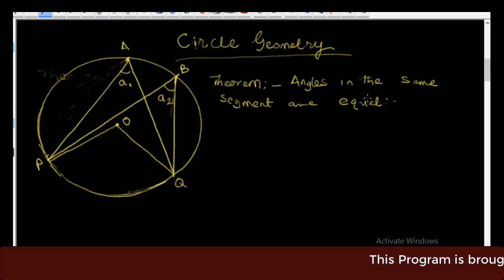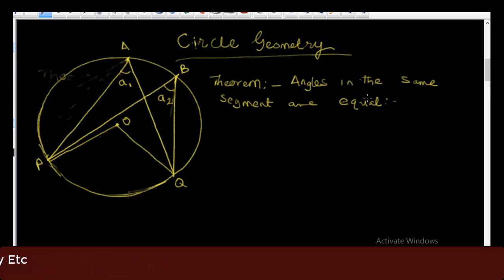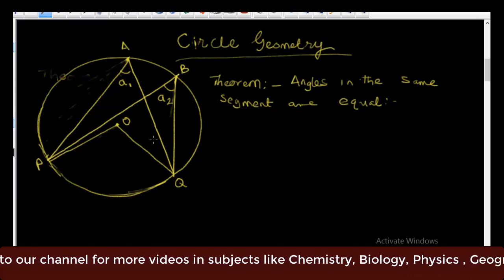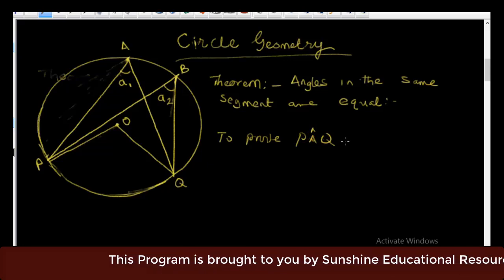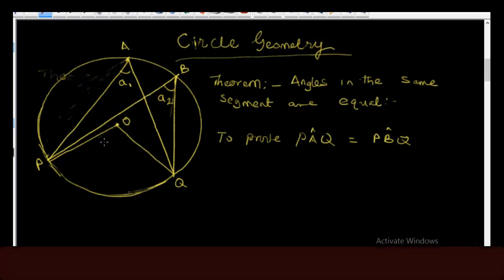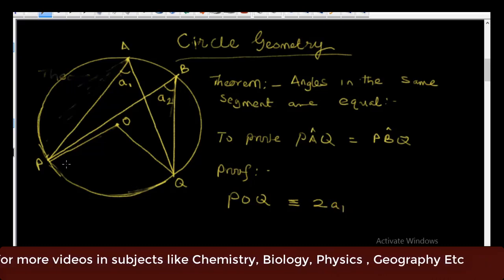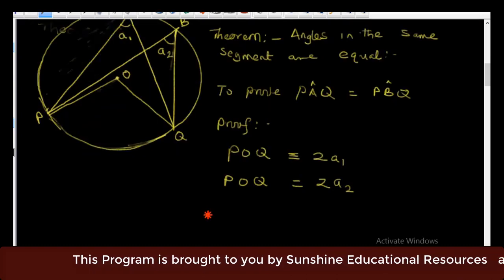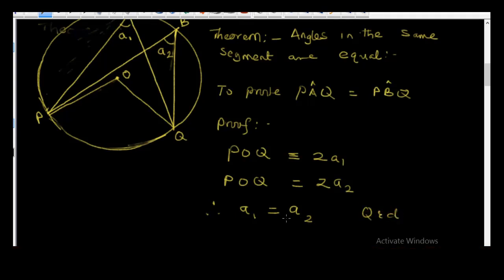Math. For Sen. Sec Schools :: CIRCLE GEOMETRY 2